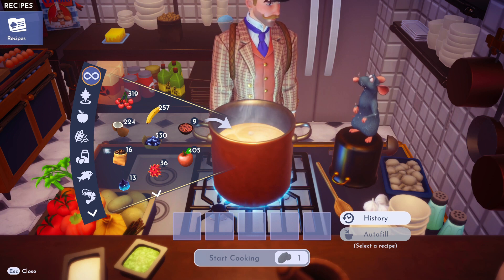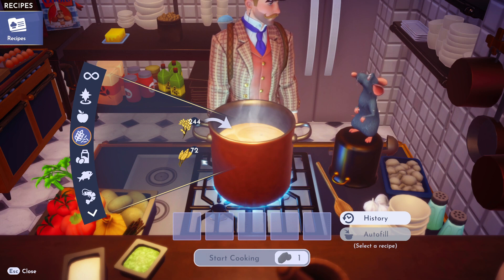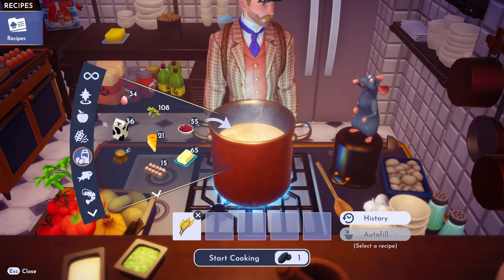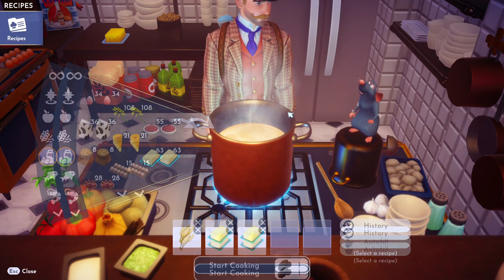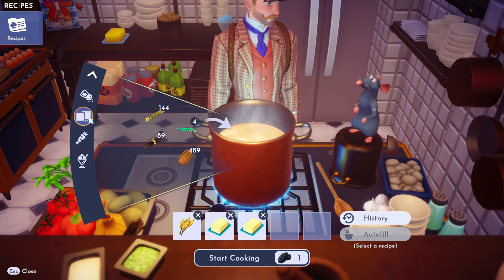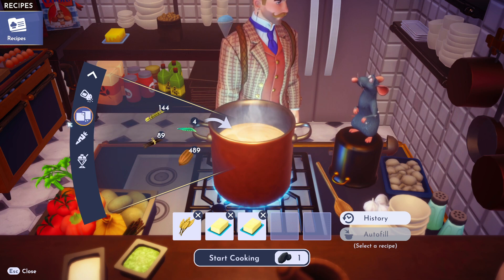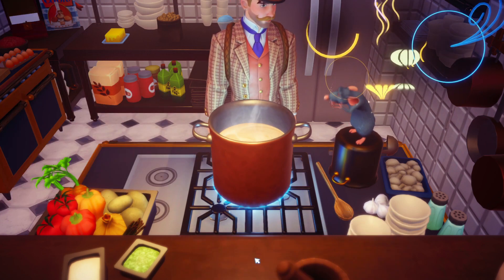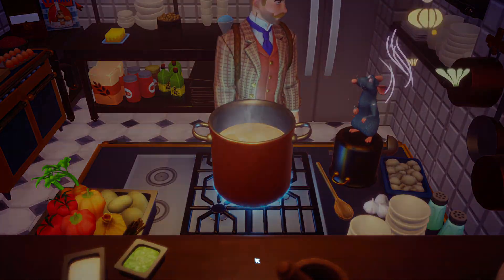How to Make Kouign Amann in Disney Dreamlight Valley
How to Make Kouign Amann in Disney Dreamlight Valley: Learn how to make this delicious and buttery dish with a twist. Follow along as we mix wheat, butter, and spices to create a unique treat.